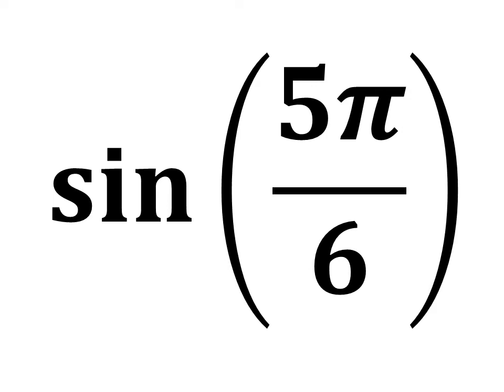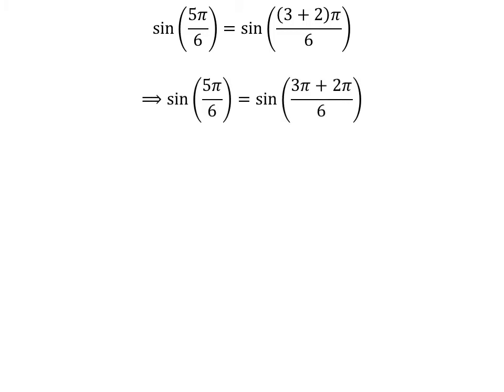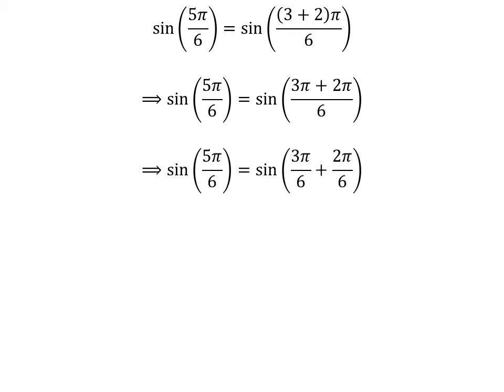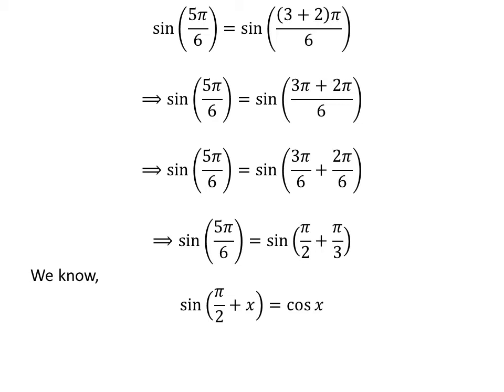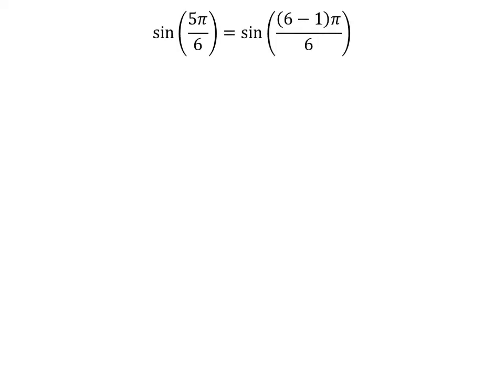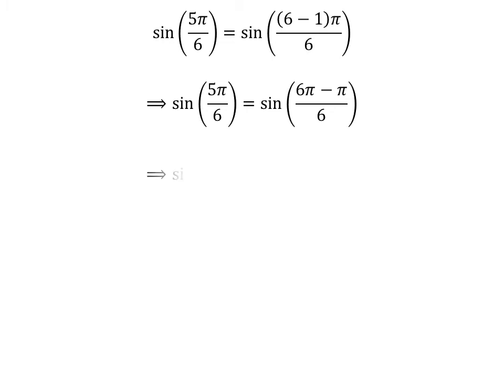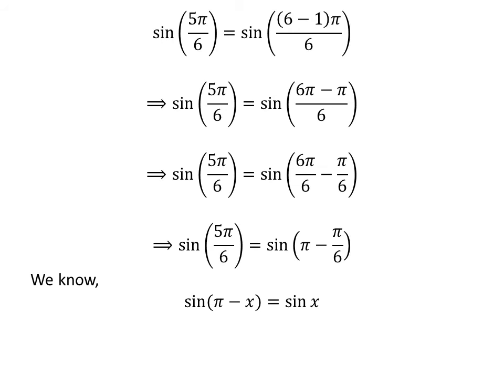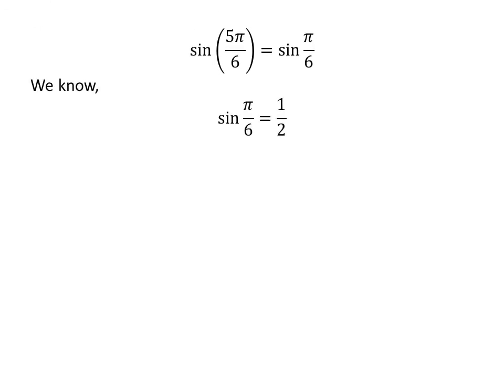sin(5pi/6)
In this video, we will learn to find the value of sin(5pi/6).